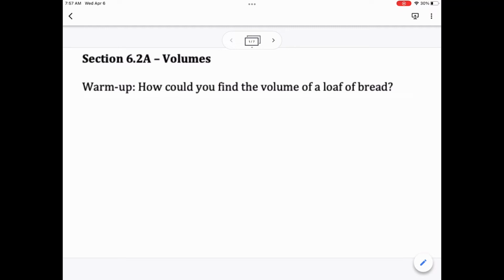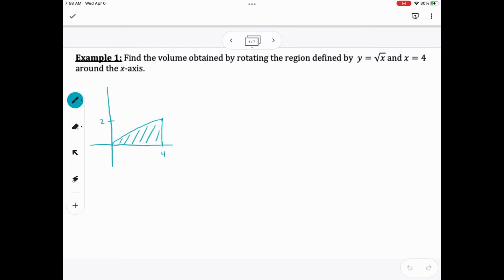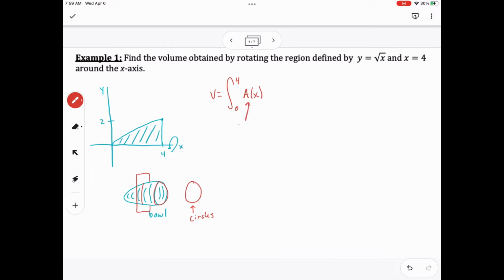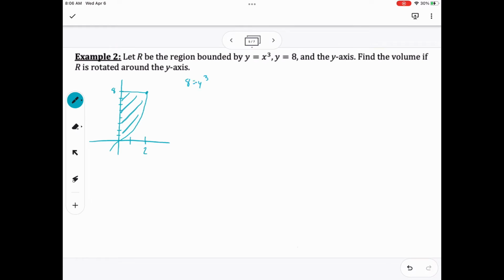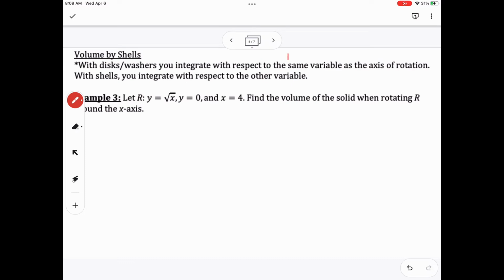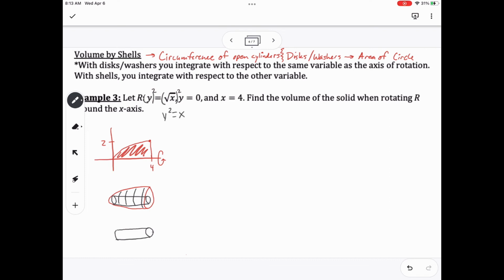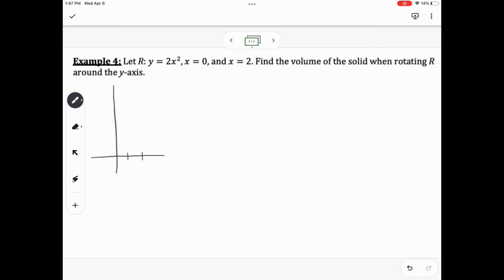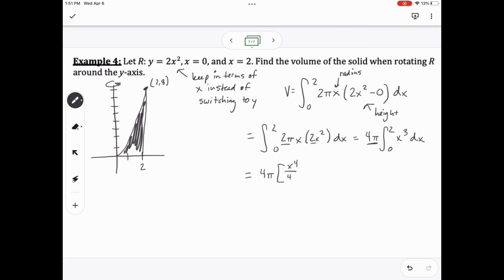Section 6.2A - Volumes